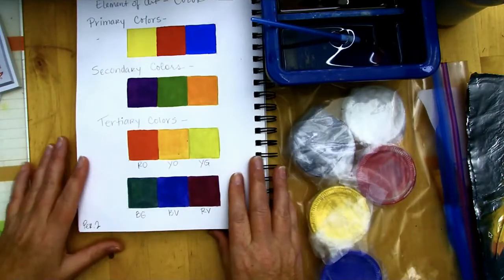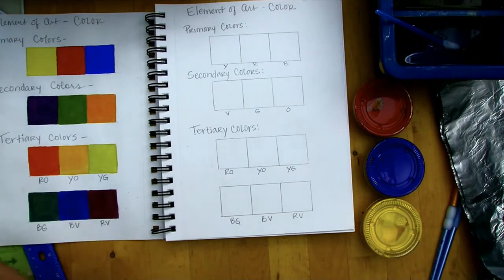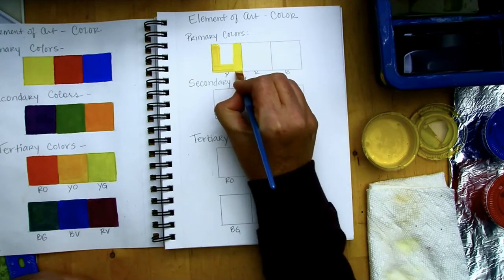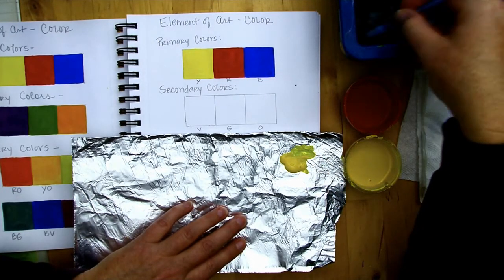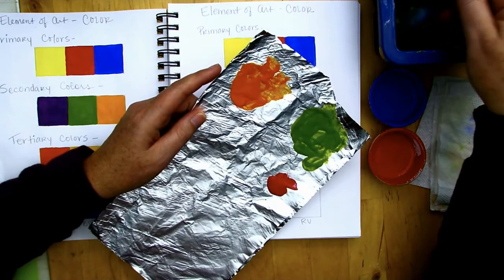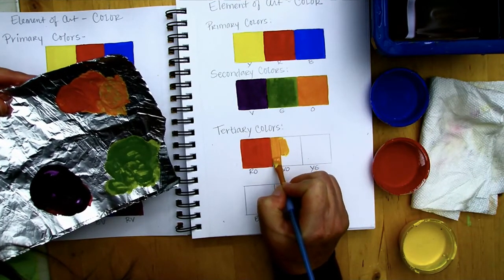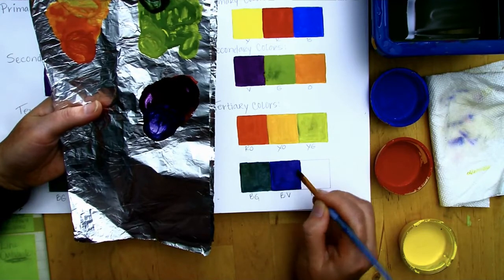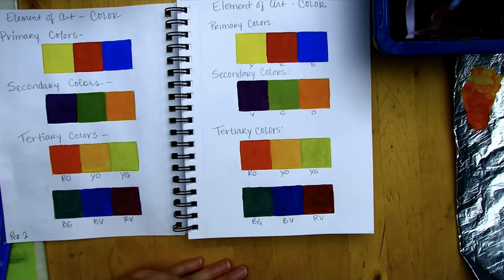How to Mix Colors Using Paint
This video shows you how to start with the three primary colors (yellow, red, and blue) and mix all of the colors on the color wheel.